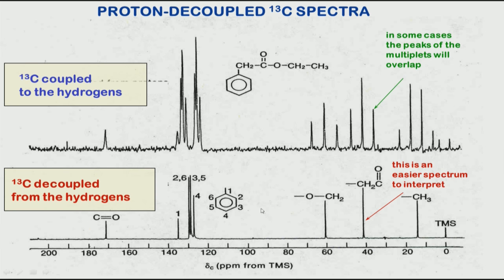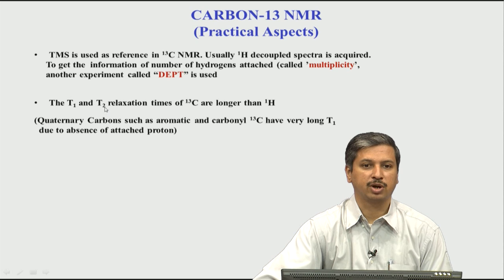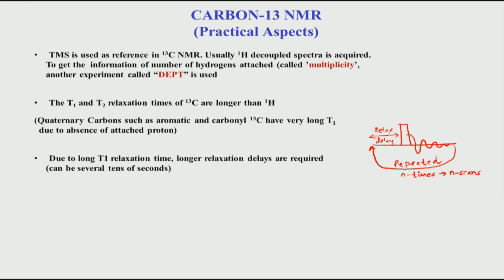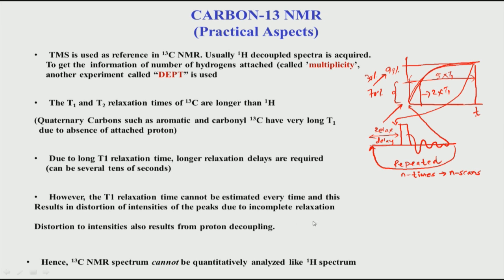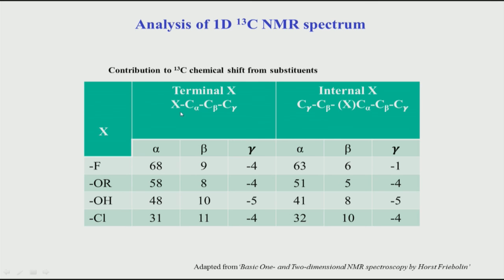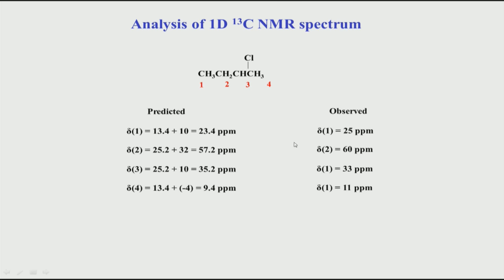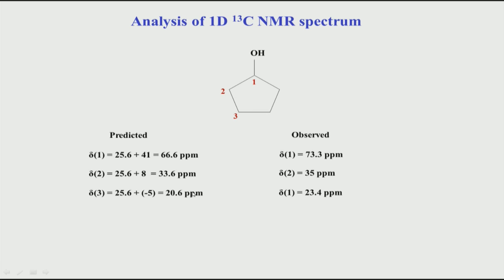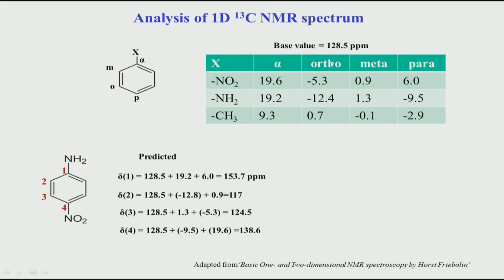Analysis of 1D 1H NMR spectra of molecules II